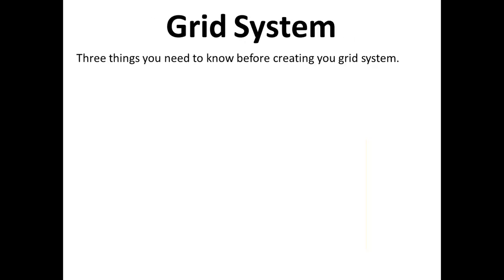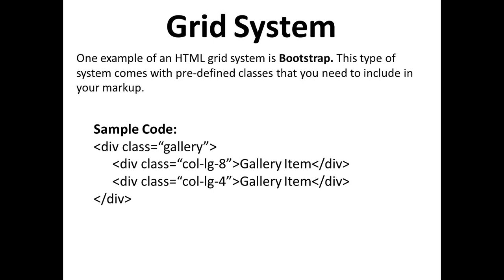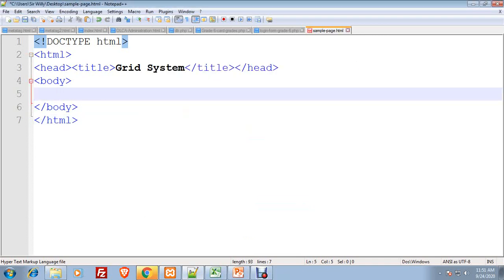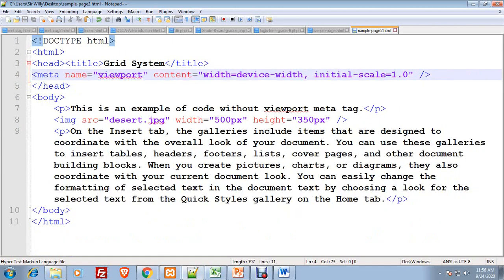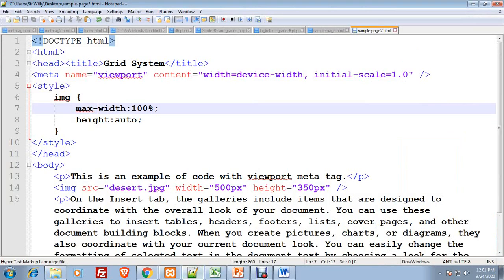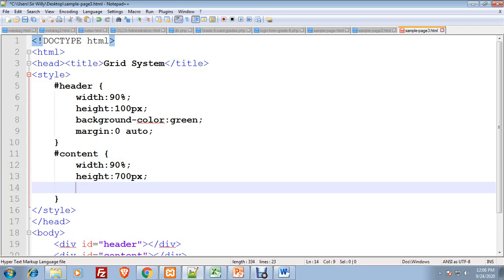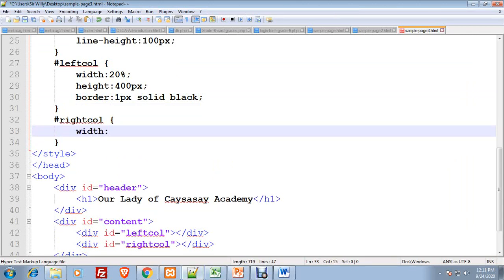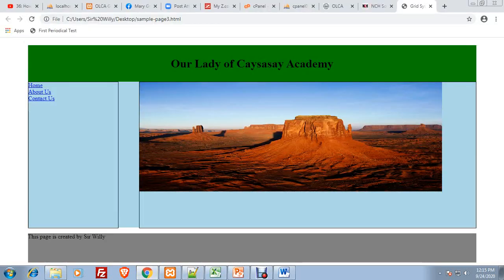Let's get Flexible